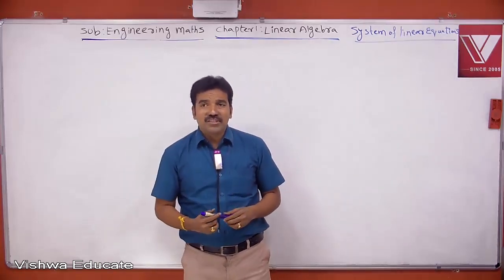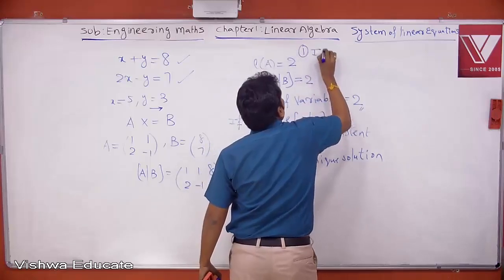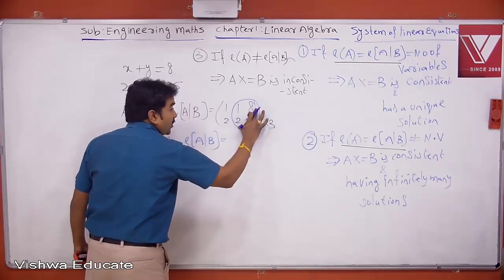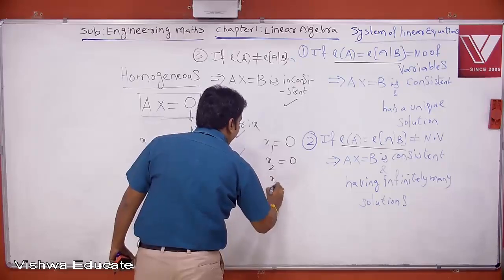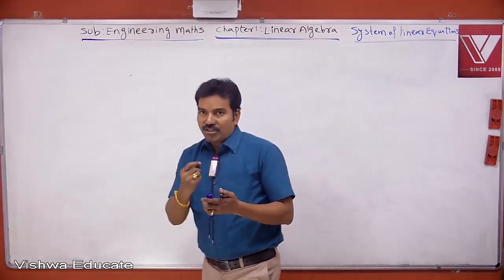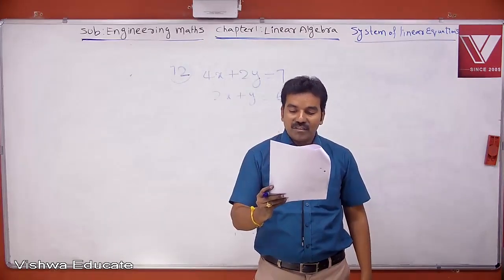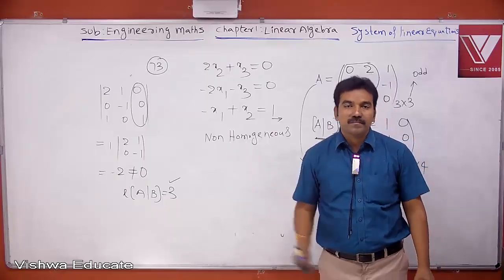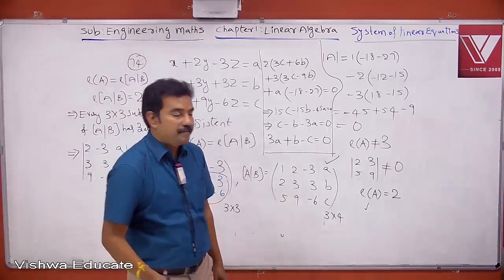GATE 2026 | Engineering Mathematics | System Of Linear Equations 1 | Prof. Venkat Krishna